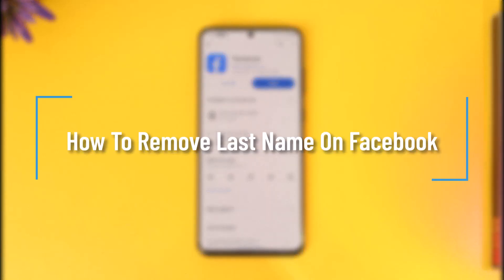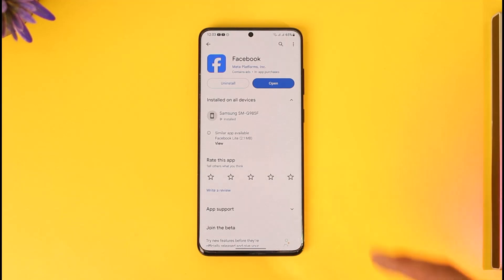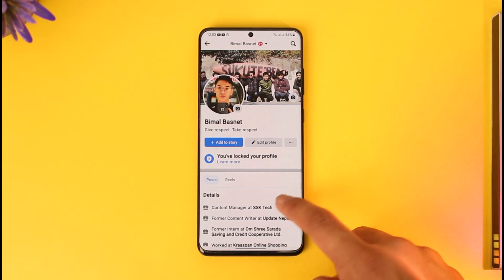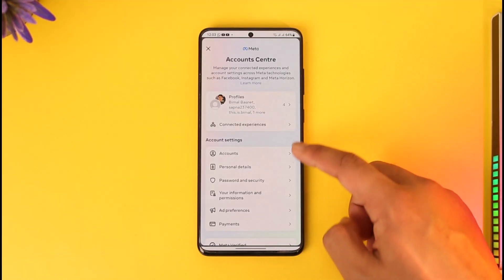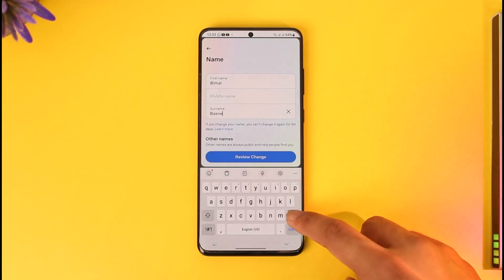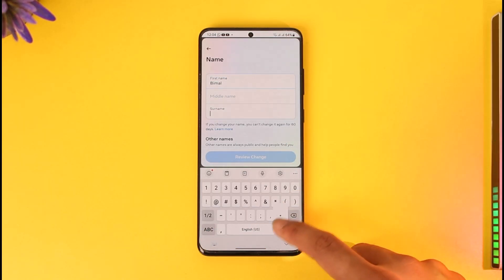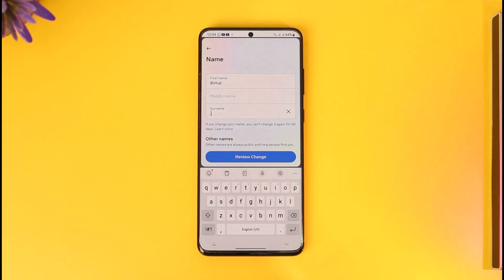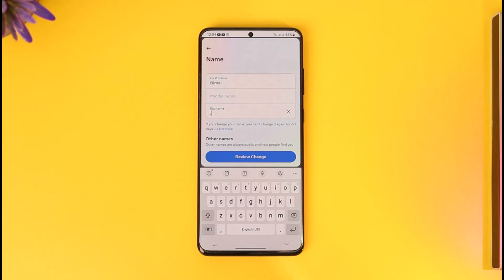How To Remove Last Name On Facebook !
In this tutorial video, I will quickly guide you on how you can remove last name on Facebook. So, make sure to watch this video till the end. We try to be responsive to as many questions as possible.

► Chapters:
0:00 Introduction
0:11 Remove Last Name
1:08 Conclusion